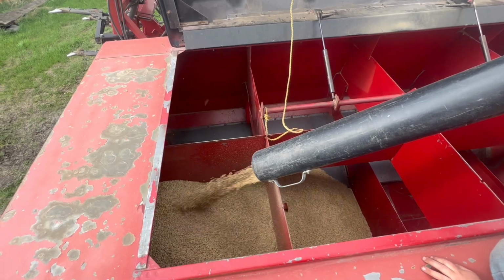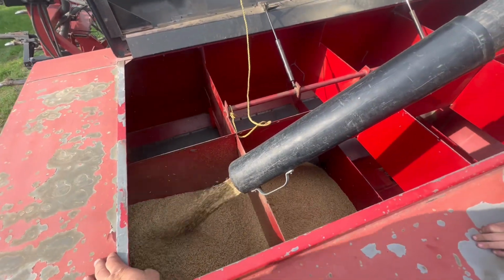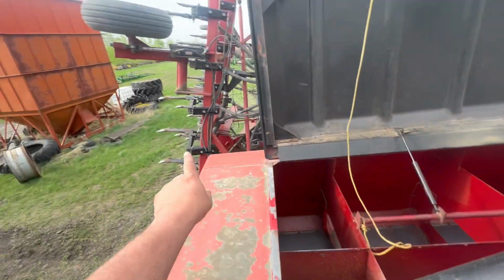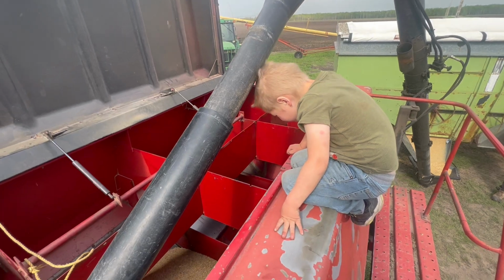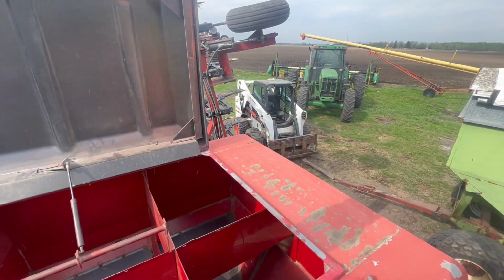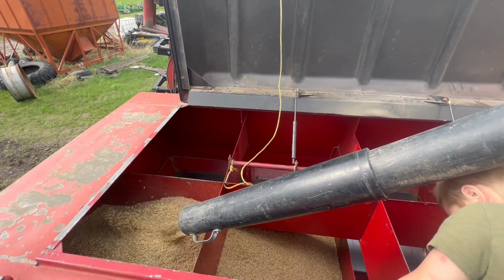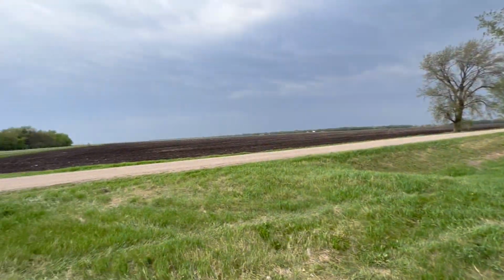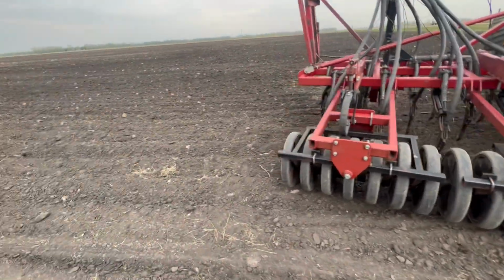John Deere 8410T seeding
Seeding pearl oats.